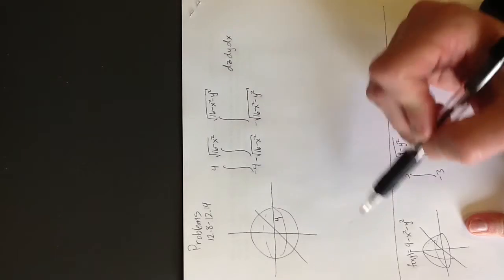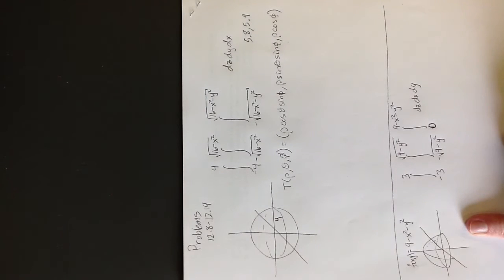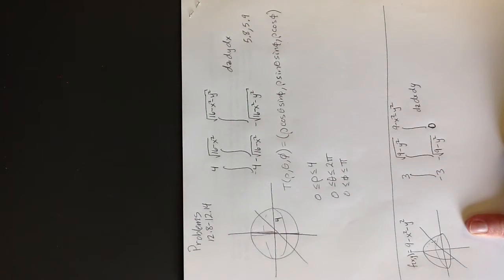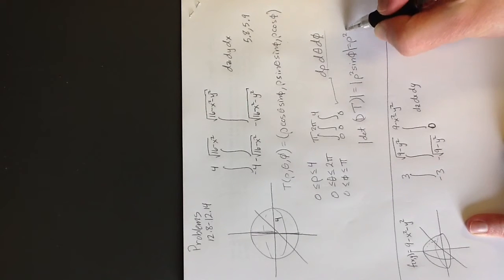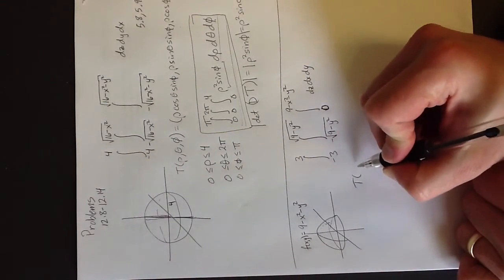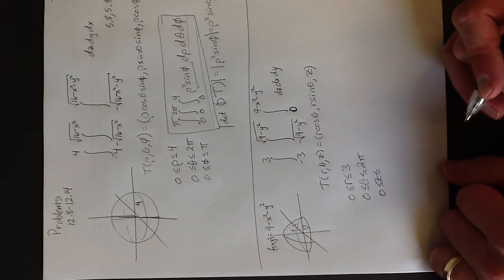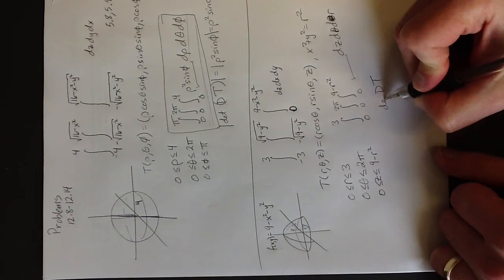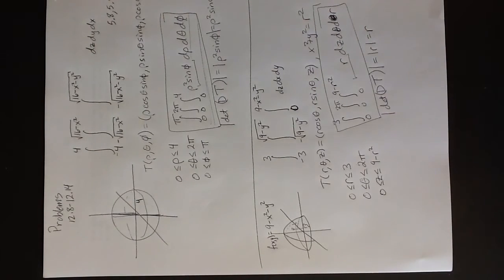Triple Integrals In Other Coordinate Systems